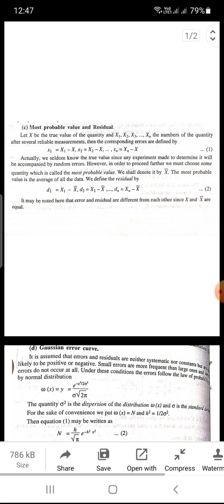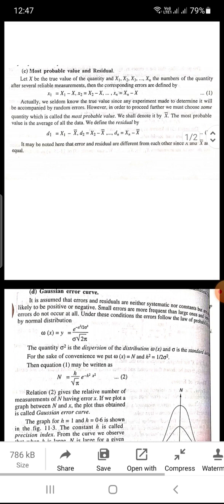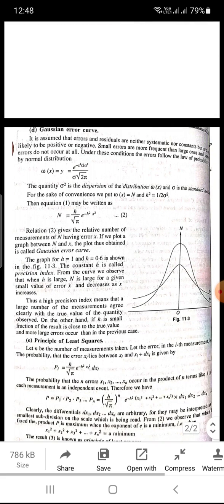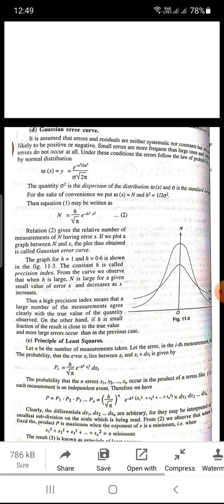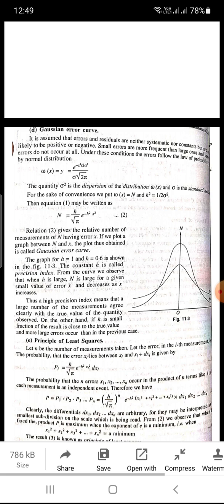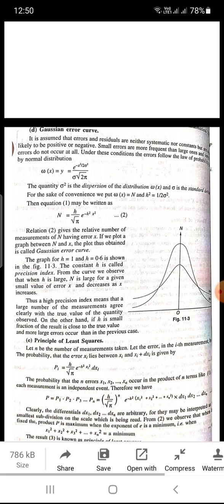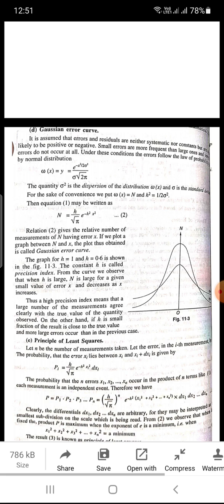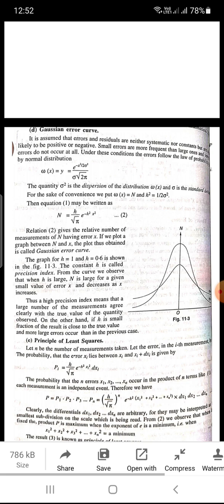most probable value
M.Sc. Sem Ii